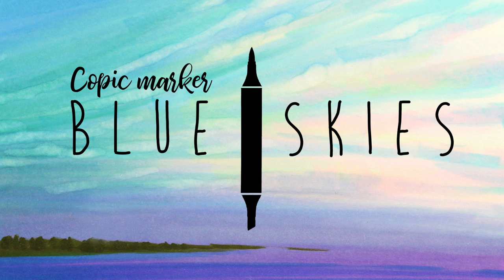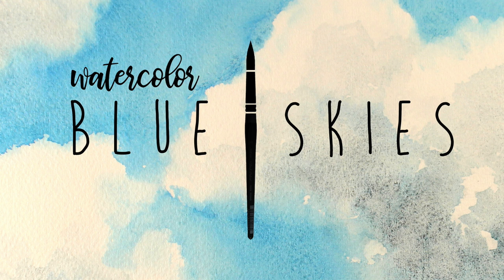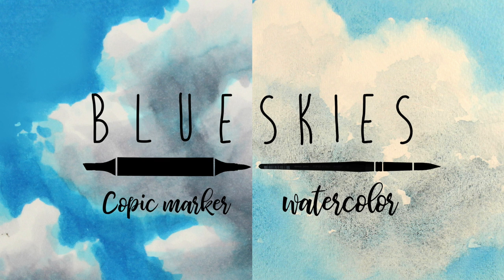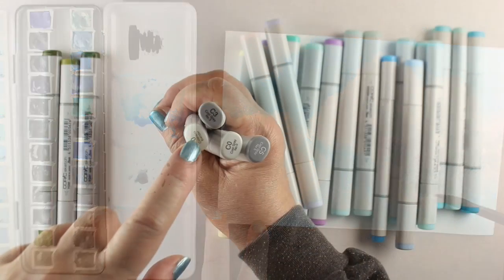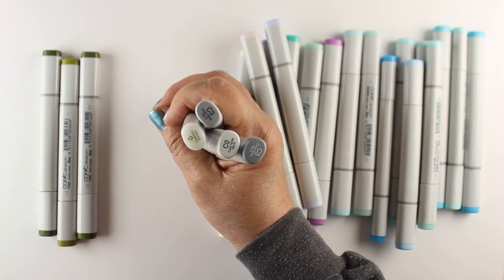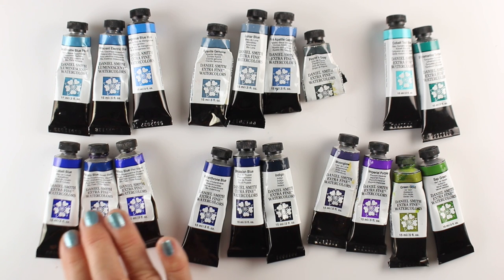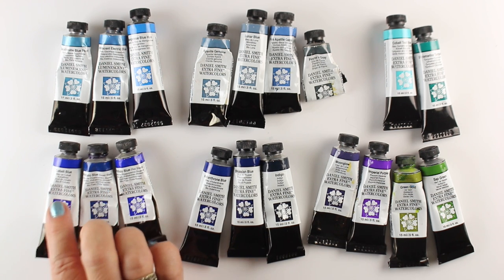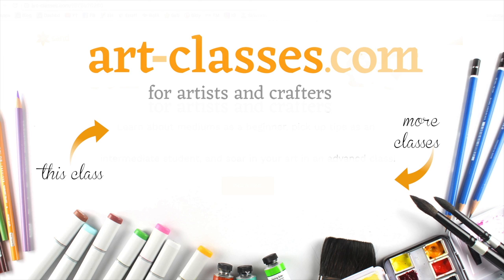Art-Classes.com: Blue Skies, Copic and Watercolor